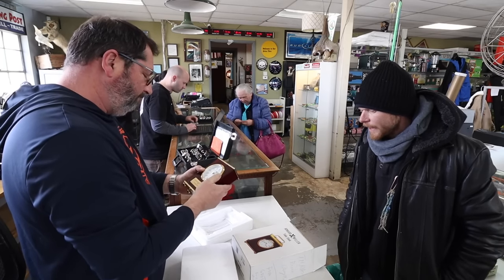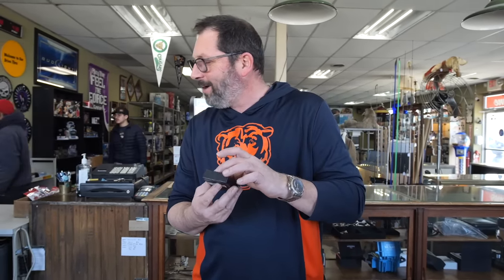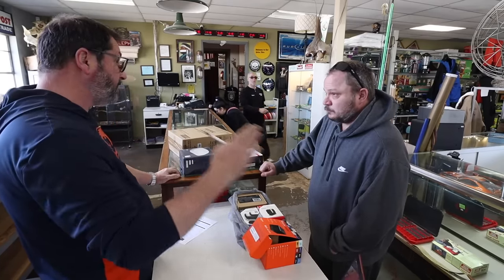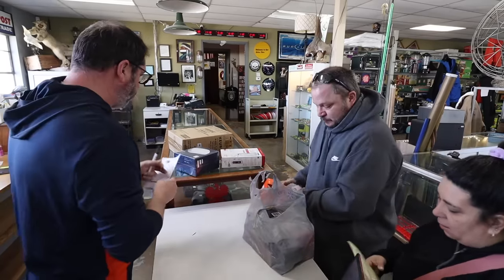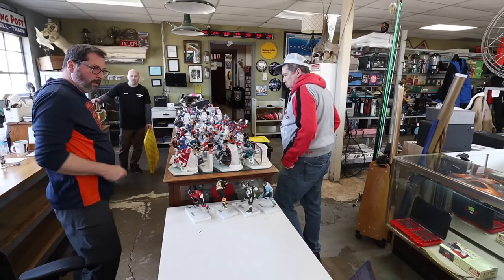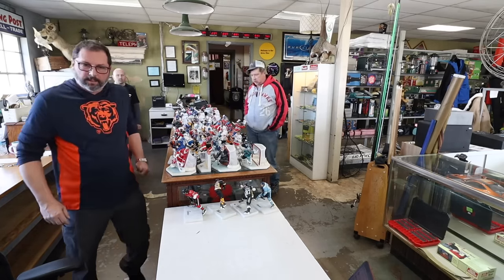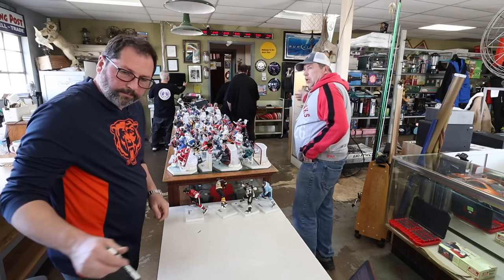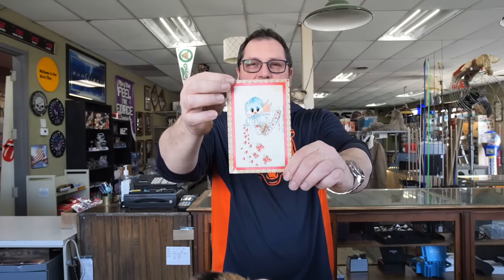Unbelievable: His Determination to Prove it Was Special!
CRAIGSLIST HUNTER Marketplace

Send your postcards and Fan Mail

Trading Post
7100 Teckler Blvd